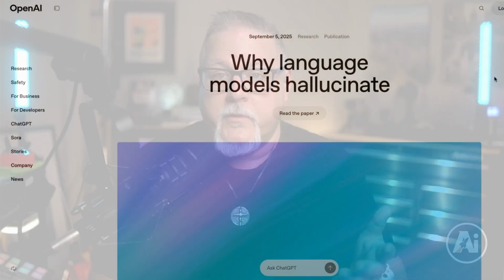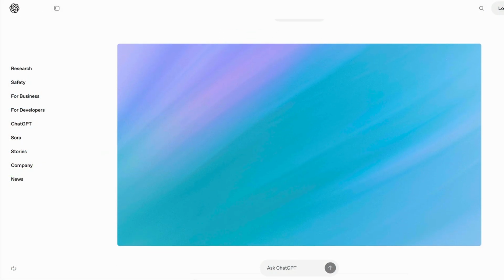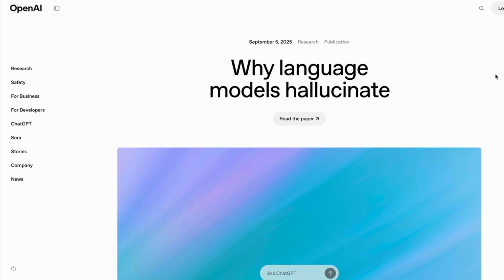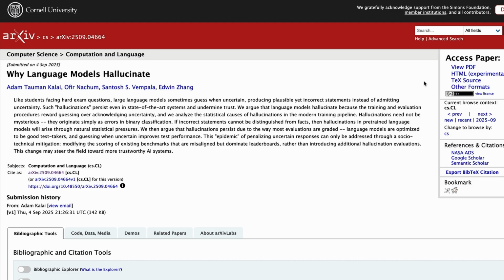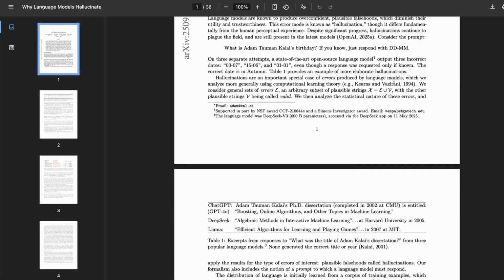AI’s Confident Lies: The Hidden Incentives Behind Hallucinations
Even the most advanced AI systems still make up answers — confidently. A new study from OpenAI and Georgia Tech (Sept 2025) explains why hallucinations are baked into the way language models are trained and tested.

In this video, Harrison breaks down the three key reasons AI hallucinates:

Pretraining errors — rare facts are easily fabricated.

Post-training incentives — benchmarks penalize “I don’t know.”

Evaluation misalignment — leaderboards reward bluffing, not honesty.

Why it matters: higher scores don’t always mean more trustworthy AI. Businesses risk credibility, compliance, and strategy if they mistake confidence for accuracy.

💡 You’ll learn what this means for your workflows, how to protect your team, and why the next wave of benchmarks will need to measure honesty, not just accuracy.

📌 Chapters:
00:00 – The problem with AI hallucinations
01:00 – The new OpenAI study
02:00 – Why pretraining creates errors
03:00 – Why post-training makes bluffing worse
05:00 – Why leaderboards are misaligned
07:00 – How it impacts business workflows
09:00 – Three things you can do now
10:00 – One more thing: “permanent test-takers”

💬 Comment: Would you rather your AI admit “I don’t know” or risk a confident lie?